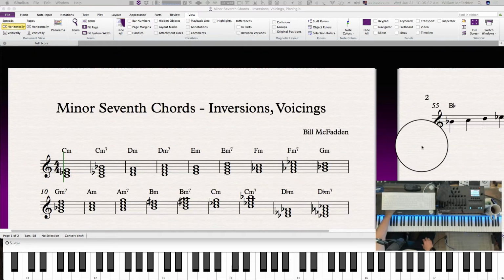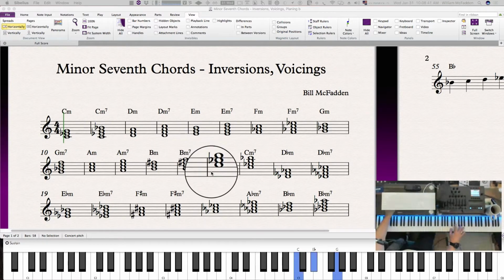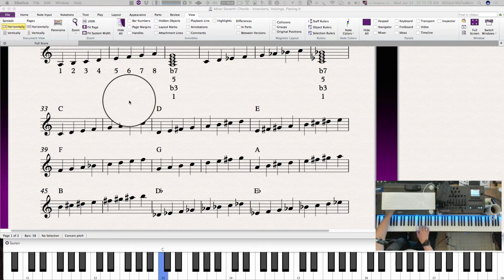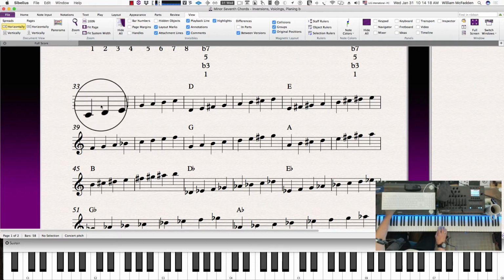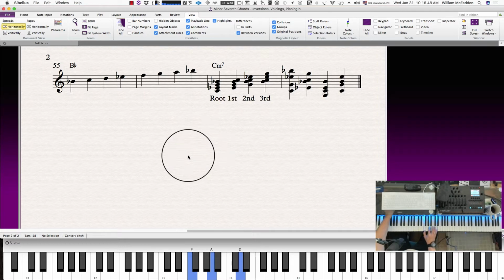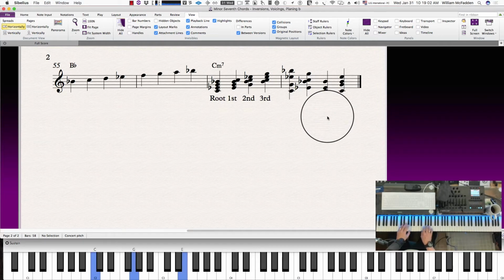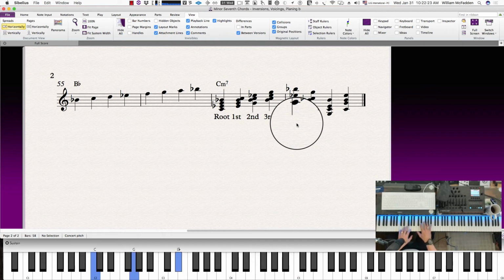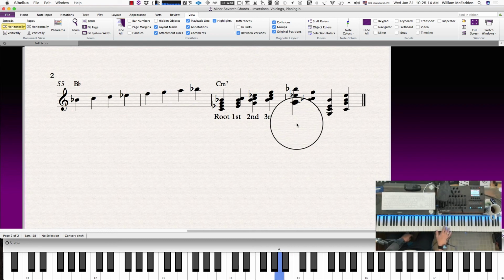Minor 7th Chords for Song Writing and Film Scoring - Voicings, Inversions